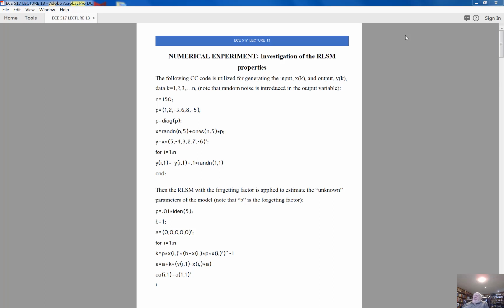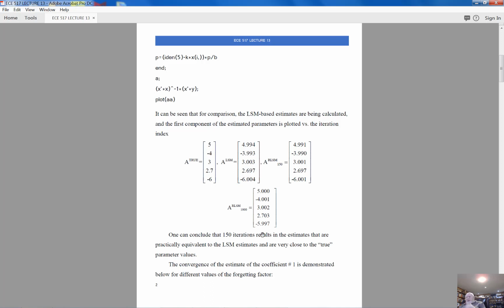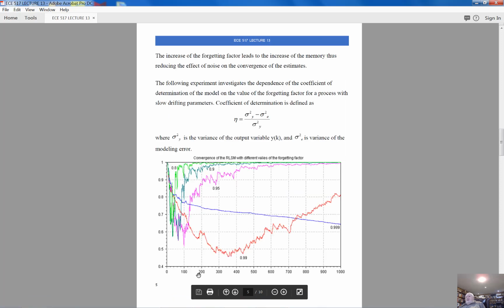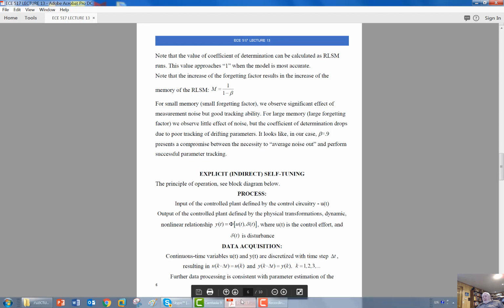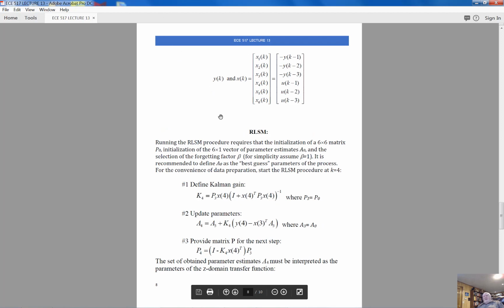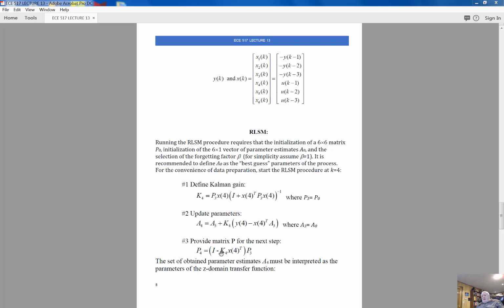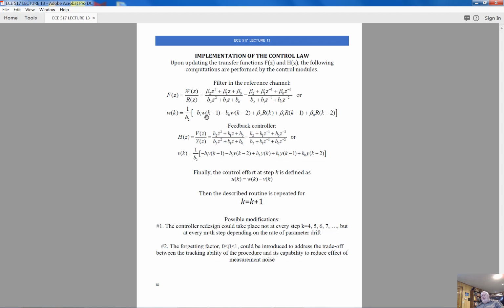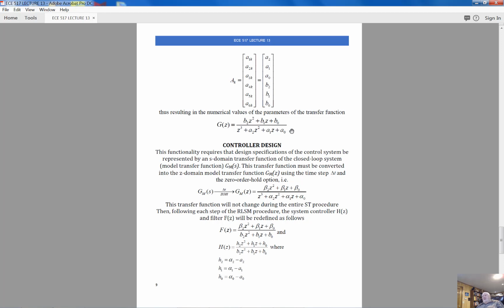Adaptive Control Systems - Lecture 13